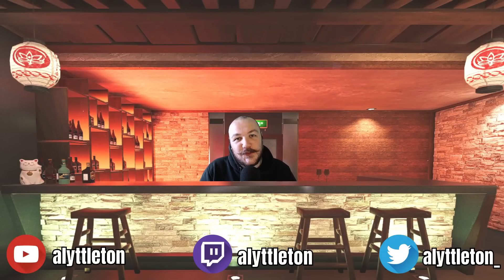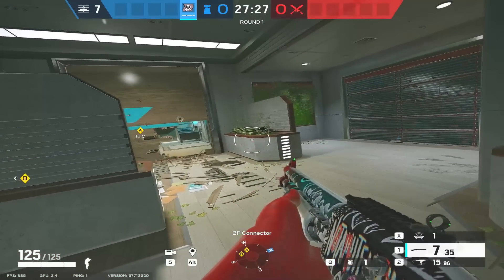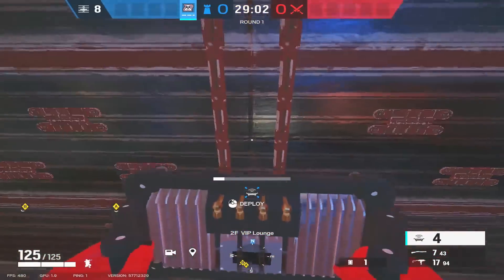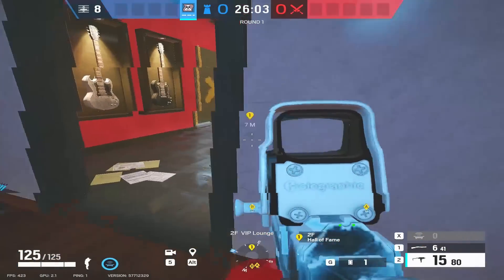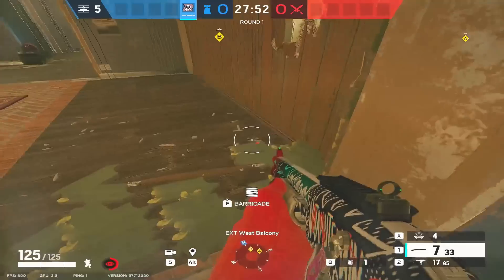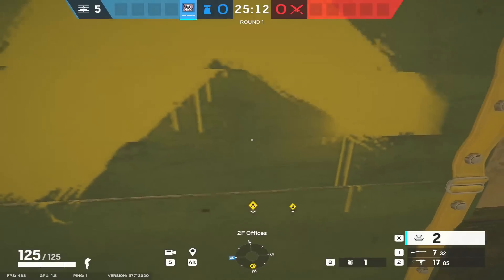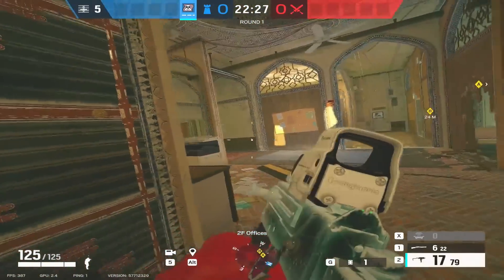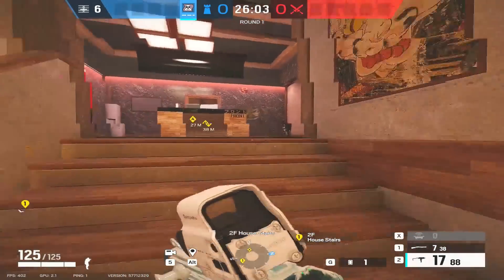MUTE OFF SITE!? The 5 BEST Mute Site Setups in 2023 - Rainbow Six Siege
The 5 BEST Mute site setups for Nighthaven, Coastline, Border, Skyscraper and Outback.

Mute has a Signal Disrupter that prevents communications, such as remote detonations or the usage of drones in its range. He protects his team's stronghold against breach charges and drones, rendering them useless as long as they are within the jamming device's range.

0:00 Intro
Nighthaven 1:21
Coastline 4:40
Border 9:24
Skyscraper 16:13
Outback 21:14
SUB TO THE CHANNEL!  27:14